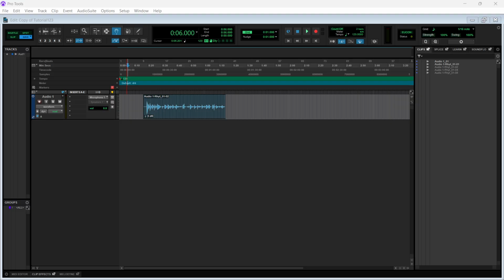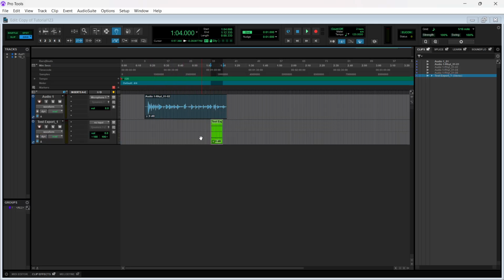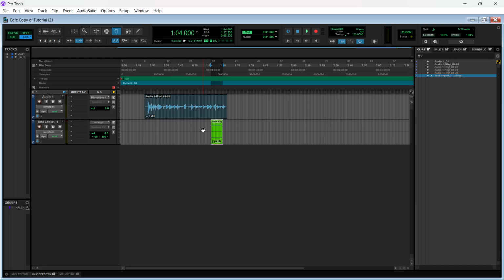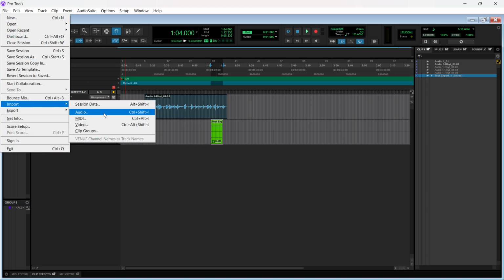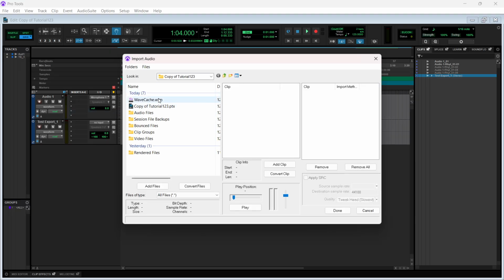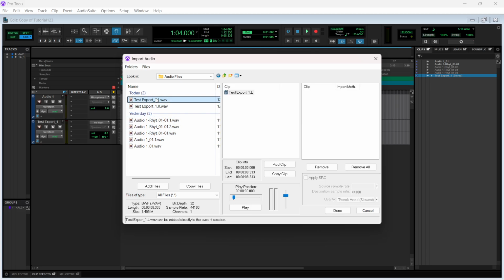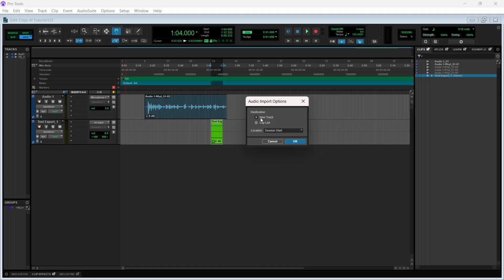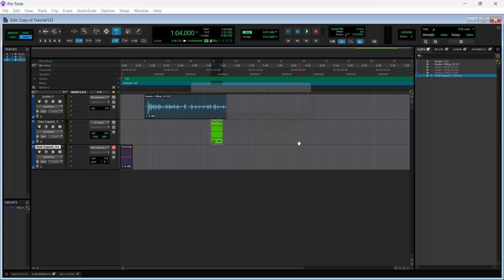How To IMPORT AUDIO In Pro Tools (QUICK & EASY) 2026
In this video, I'll show you how to import audio in pro tools. This is a full guide on how to bring audio files into your pro tools sessions in 2026. In case you've been trying to add audio tracks in pro tools, this is the video you need to see!